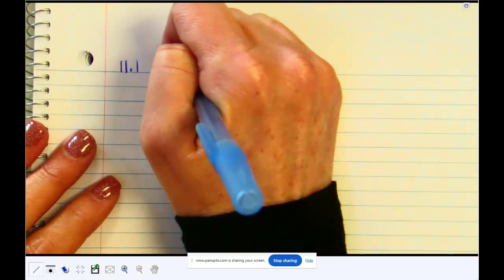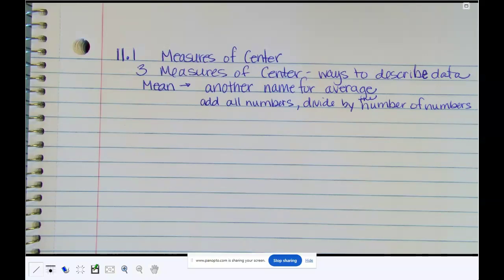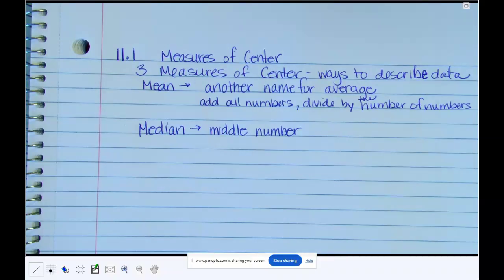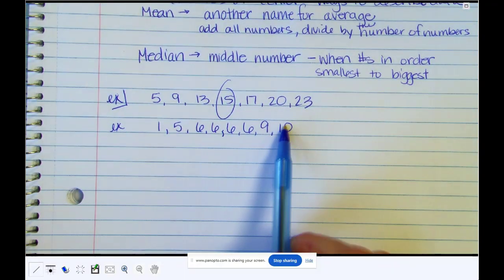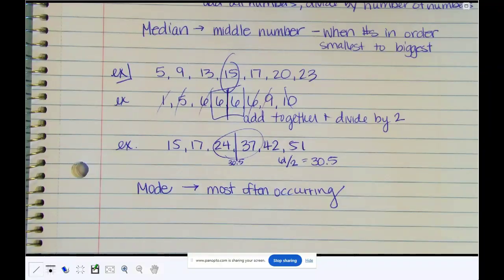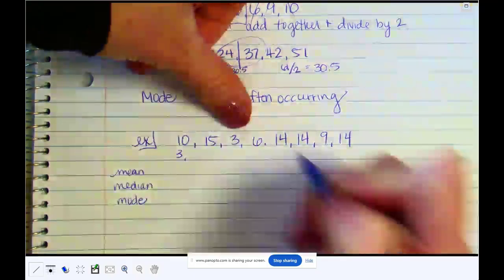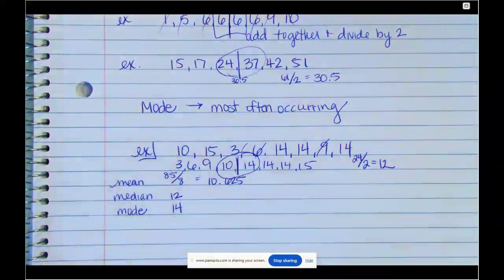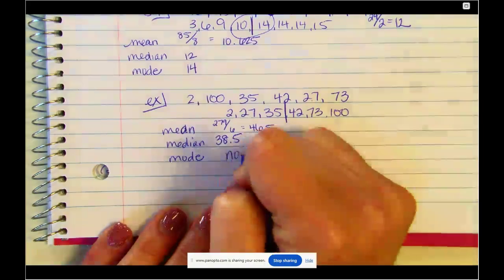Thu Feb 19 2026 9:26:23 AM